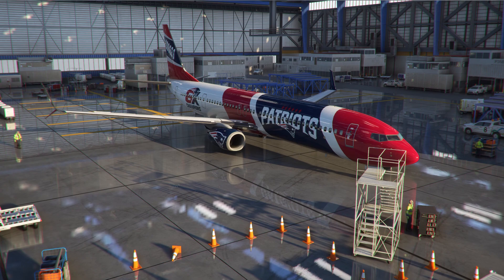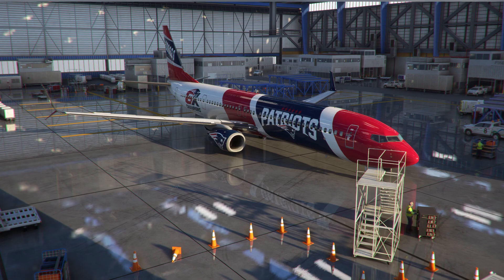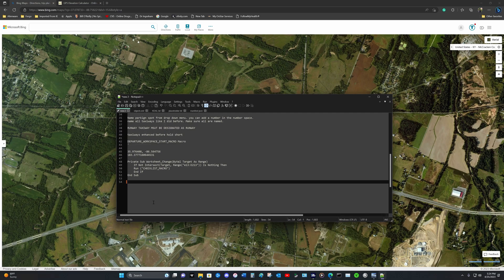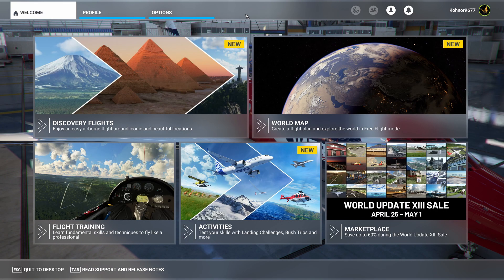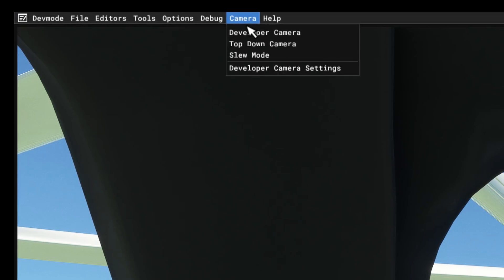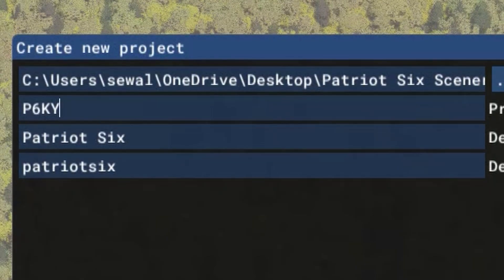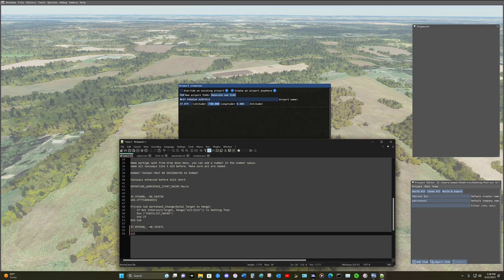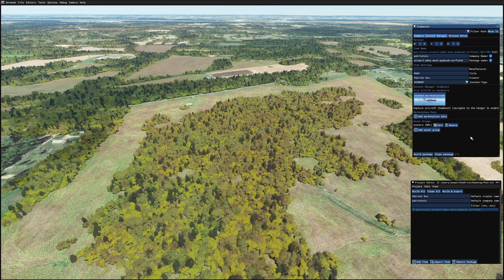2-A MSFS 2020 SDK QUICK REFERENCE GUIDE REVISED - Creating a fictional Airfield Scenery Folder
An MSFS 2020 SDK QUICK REFERENCE GUIDE – Creating a fictional Airfield Scenery Folder - Create a Scenery Project Folder. A quick reference step-by-step guide on starting a scenery folder to build a fictional Airfield. Up to 4K video resolution and with CC Subtitles for Language Translation.

44 MSFS 2020 SDK TUTORIAL - Basics of Scenery Building - SU-12 - Great for Beginners - Zero to Go

22 MSFS 2020 SCENERY TUTORIAL – All things Polygons REMOVE TREES, WATER, AND BUILDINGS - ADD TREES, WATER, AND BUILDINGS.
Video Chapters

00:00 Video Start
00:24 Quick Reference Guide Overview
01:52 Project Overview
02:09 Select the Airfield Location
02:32 Obtaining the Airfield Coordinates
03:17 Obtain the Airfield Elevation in Meters AMSL
04:13 Developers Mode
04:37 Zone in and Observe the Project Site
05:14 Steps Before Opening Editors
05:42 Open the Project Editing Tools
06:18 Create the Scenery Folder
09:17 Add a Thumbnail
09:37 Create the Initial Package
10:32 Confirm the Package Build and Confirm Package is in the Specified Folder
10:58 Close All Tools
11:12 Wrap Up